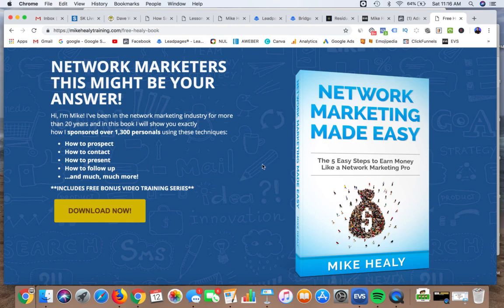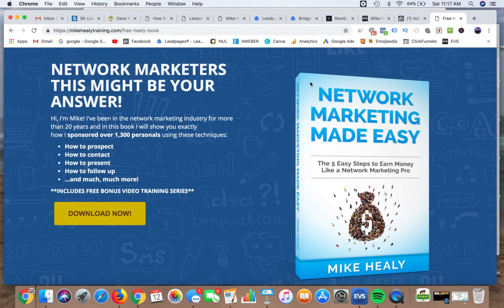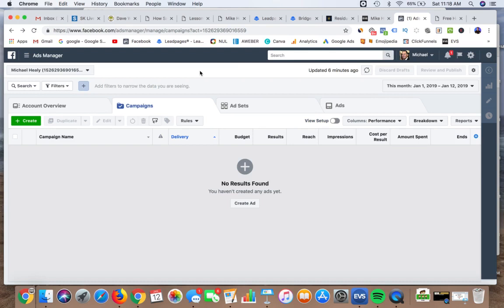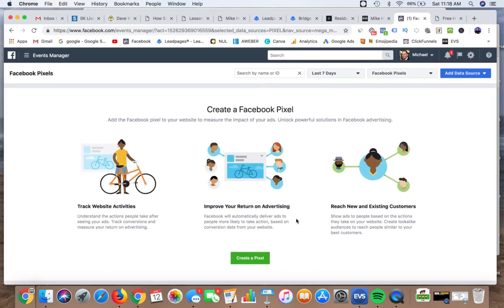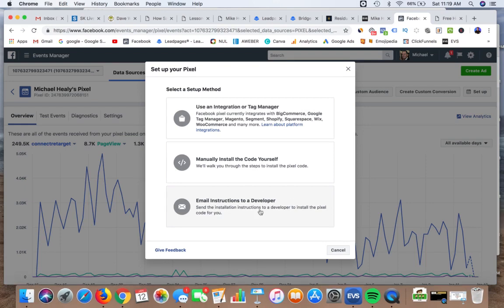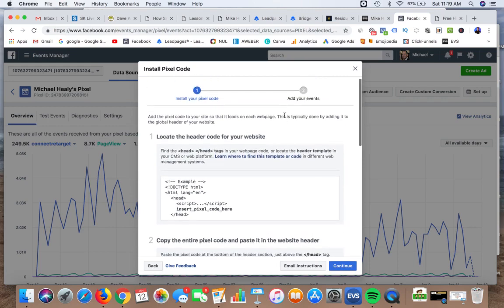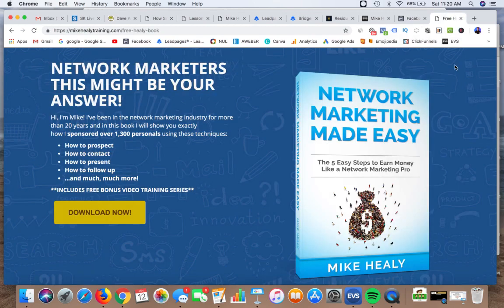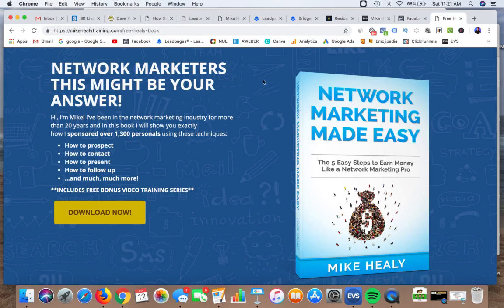Facebook Pixel Set up Steps